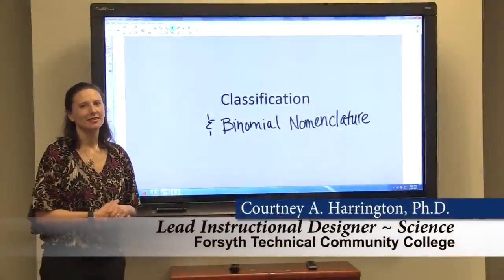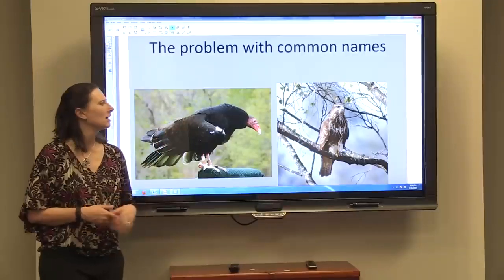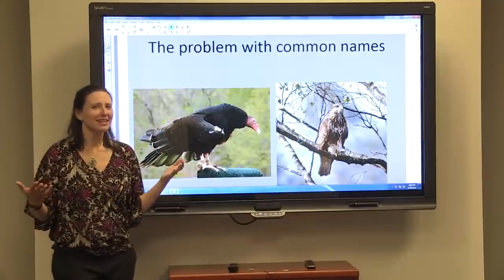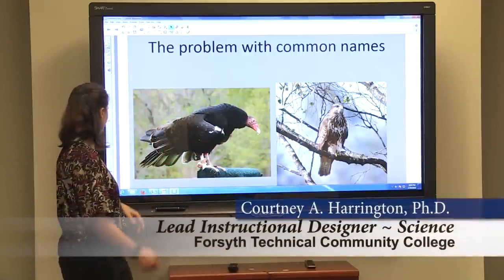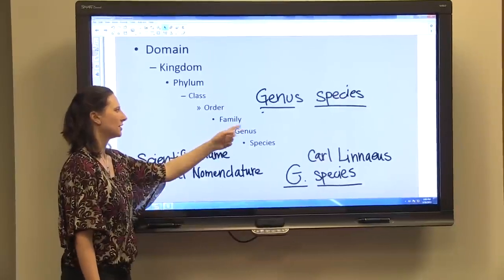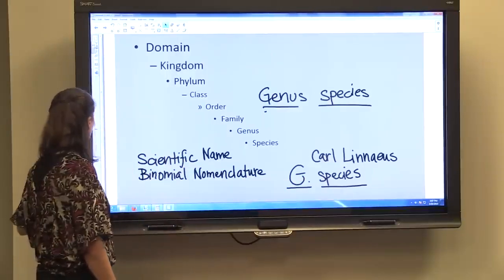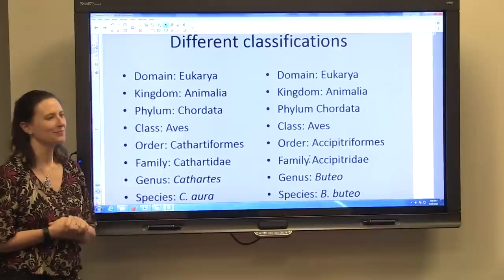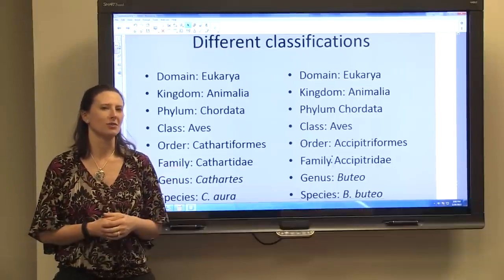classification and binomial nomenclature